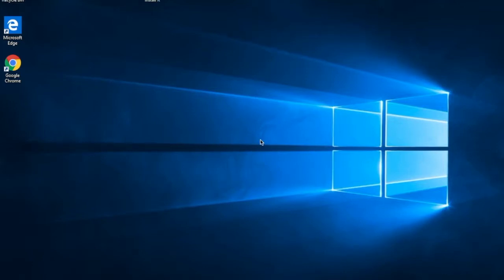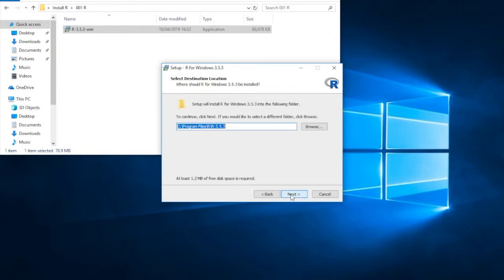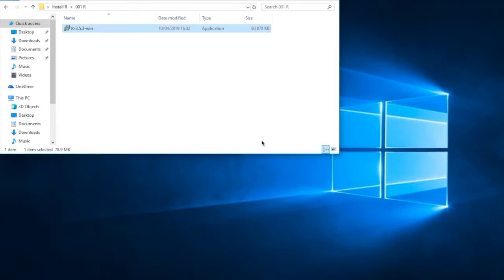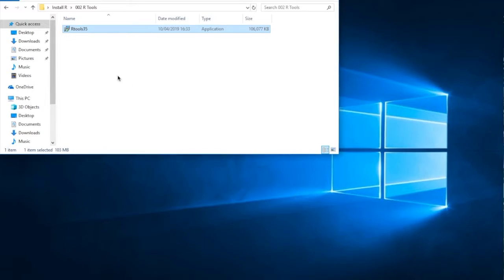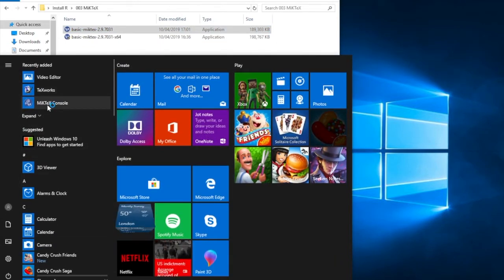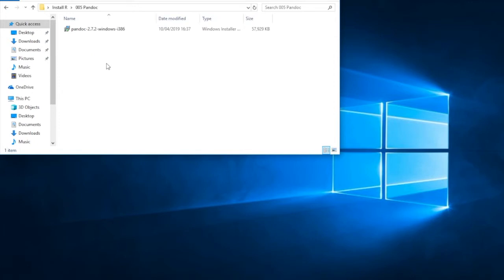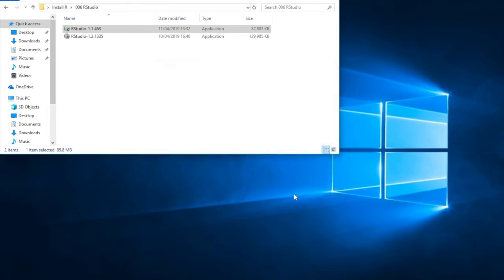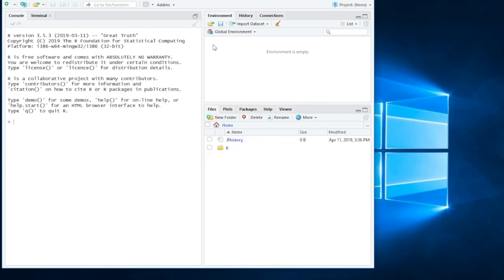Installing RStudio on Windows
This is a screenshot video of the installation process for RStudio on Windows 10. In real time the process should take less than 30 minutes to complete.

You will need to check if you need 32-bit or 64-bit versions of the software, but the process is the same.